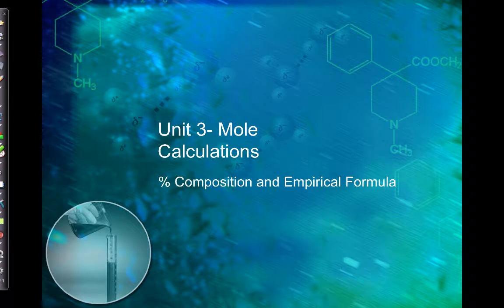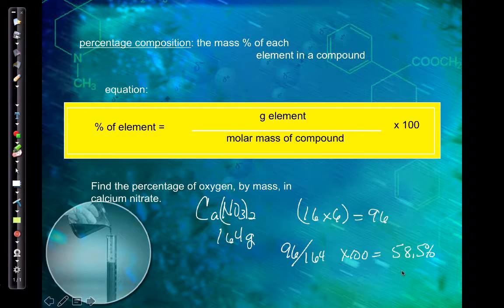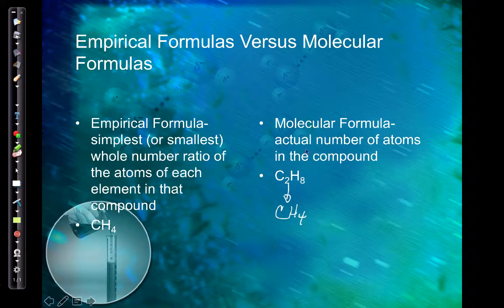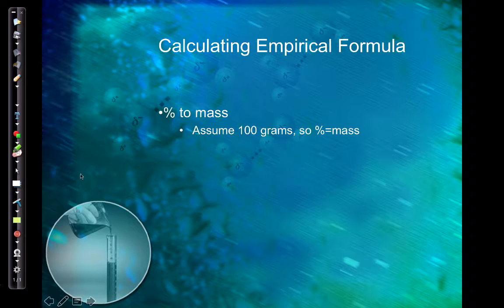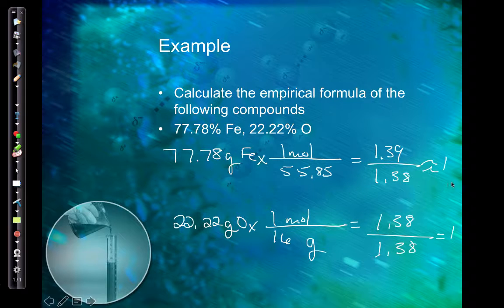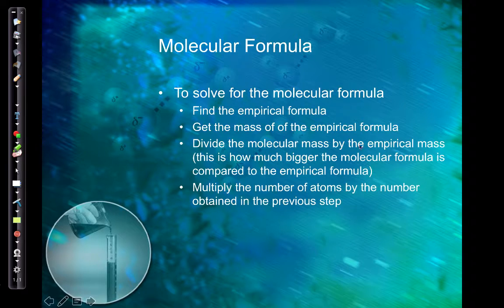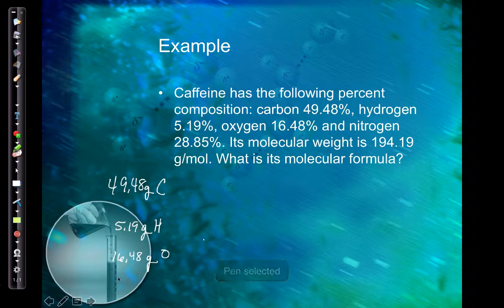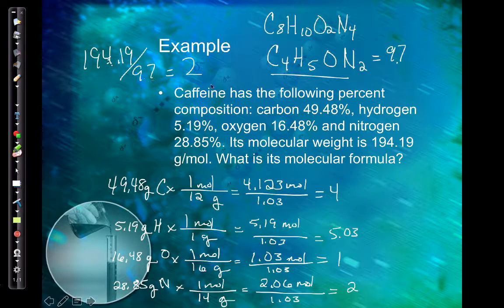AP Unit 3 Basic Empirical Formula